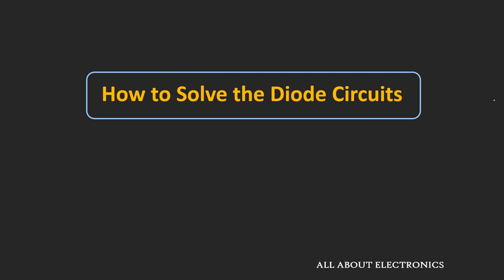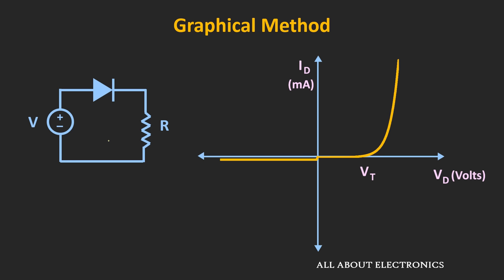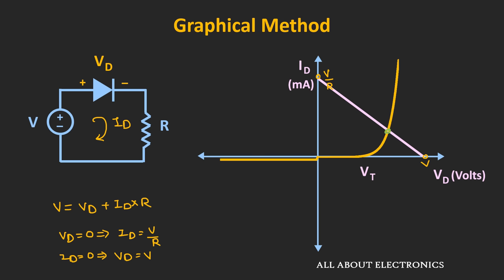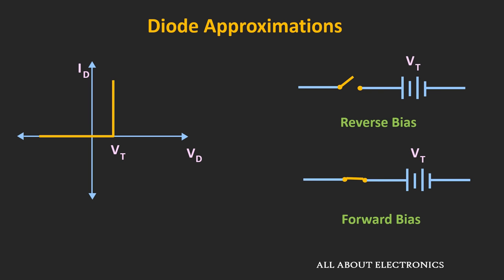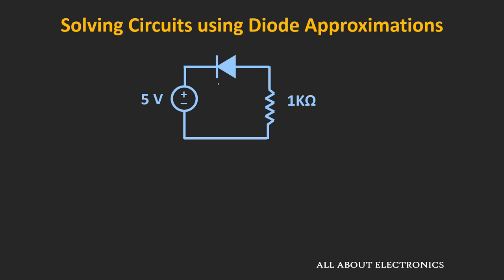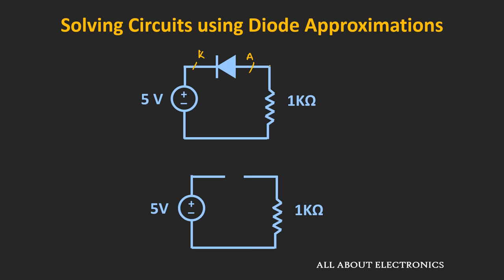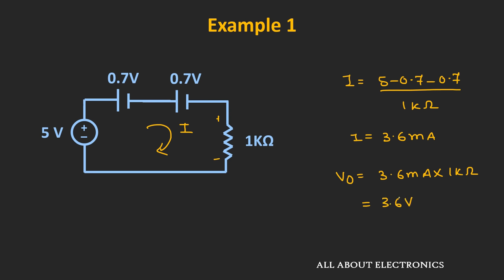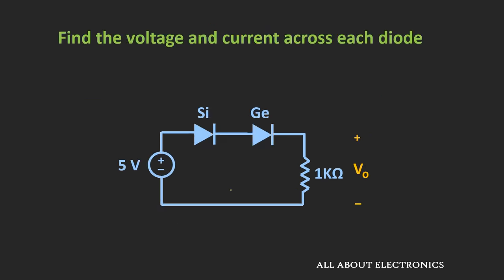How to Solve the Diode Circuits (Explained with Examples)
In this video, different methods for solving the diode circuits have been discussed.

There are two methods for solving/ analyzing the diode circuits.
1)    Graphical Method
2)    Diode Approximation

Both methods have been discussed in the video and using the diode approximation method, different circuit problems have been solved.

The timestamps for the different topics covered in the video:

1:02 Graphical Method (Using the Load Line)

3:19 Diode Approximations

4:29 How to Solve a circuit problem using diode approximation

7:46 Example 1 ( Series connection of Diode)

9:54 Example 2

12:11 Example 3 (Parallel Connection of Diode)

13:41 Example 4 (Parallel Connection of Diode with different diodes (Si and Ge))

16:11 Example 5 (Parallel connection of diode with different voltages)

Graphical Method:
In graphical method, the load line is drawn on the V-I curve of the diode.
The load line gives the possible values of voltage and current of the diode for the given circuit. The intersection of the V-I curve of the diode and the load line gives the operating voltage and current of the diode.

Diode Approximation:
In the diode approximation, the diode is replaced by the equivalent circuit. Although the values of voltage and current of the diode by this method is not exact, using the diode approximation the circuits can be solved/ analyzed very easily.

This video will be helpful to all students of science and engineering in learning how to solve the diode circuit problems.